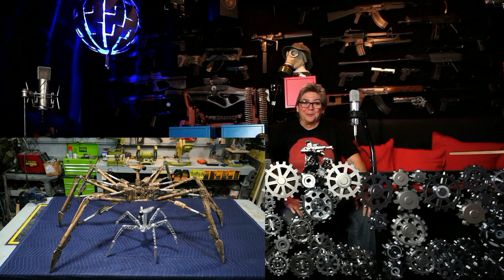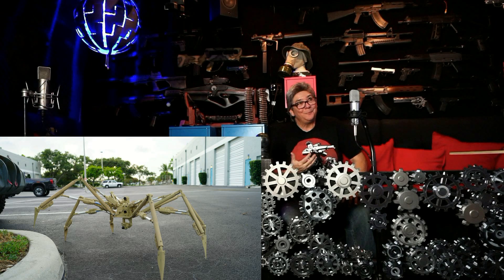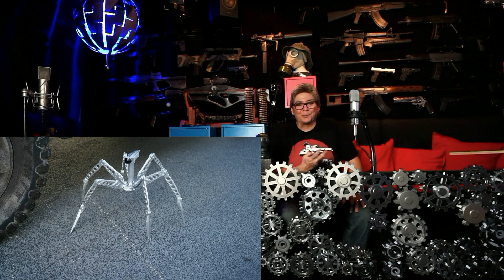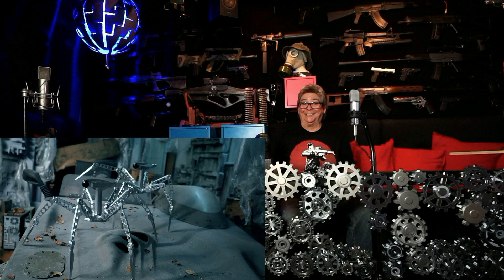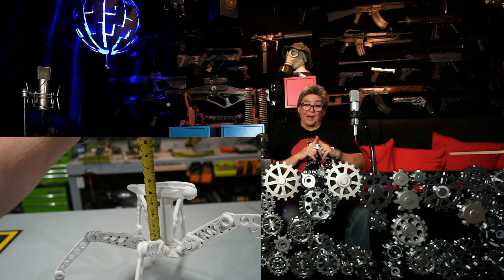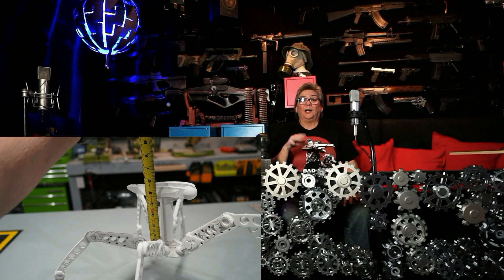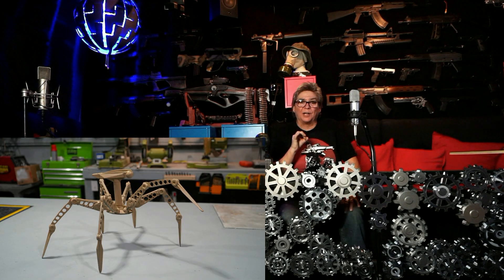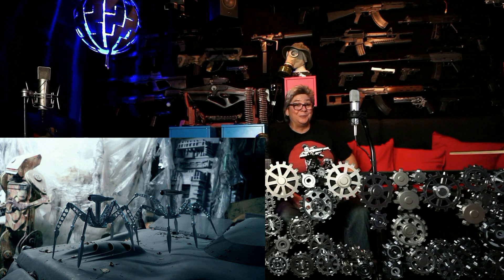Hime the Spider Robot free G-codes for 3D printing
How to build Hime after you print the parts. Next upgrade will be an R.C. kit to make the head move by remote control. The sky is the limit today with all the tiny cameras and LED's we could add to this fun toy.
Concept design for the movie Bad Seeds Reap What You Sow.